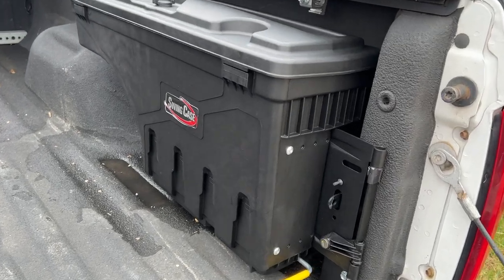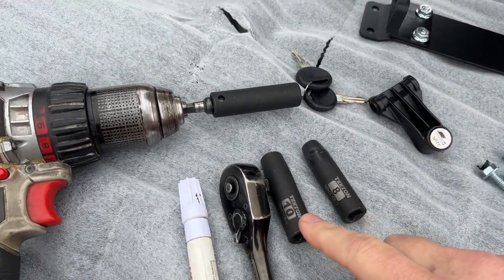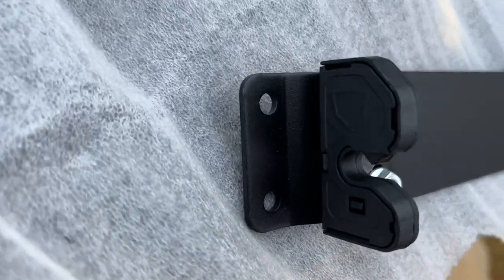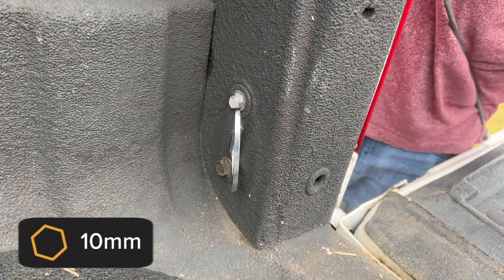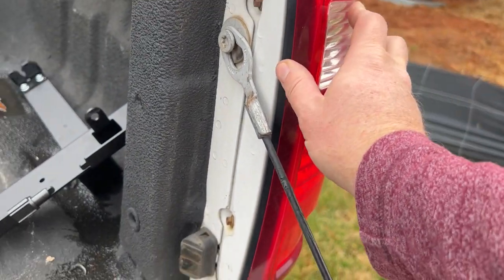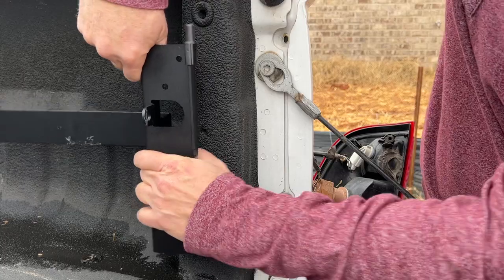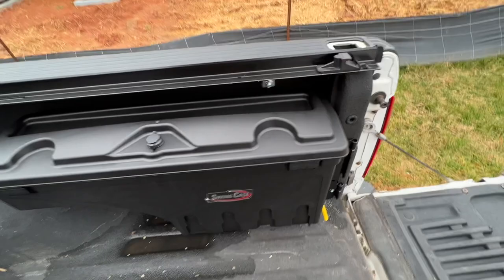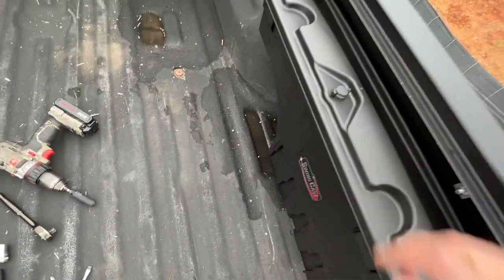UnderCover SwingCase Install and Review for 1999-2016 Ford F-250/F-350 tool storage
This video shows you how to install the UnderCover SwingCase in a 2012 Ford F-350.

Swing Case (Passenger's Side)
Swing Case (Driver's Side)

Diamond Donors:
Luis Alvarenga